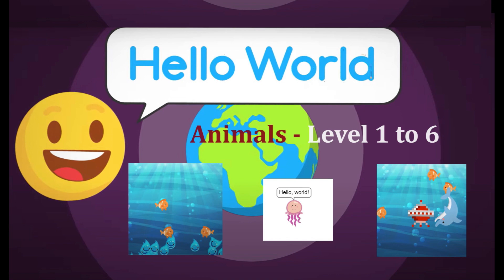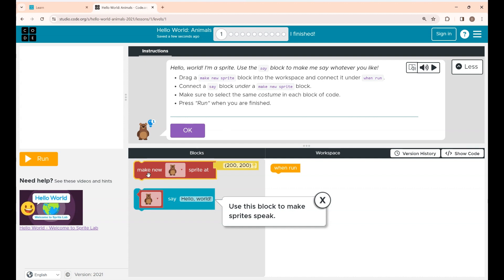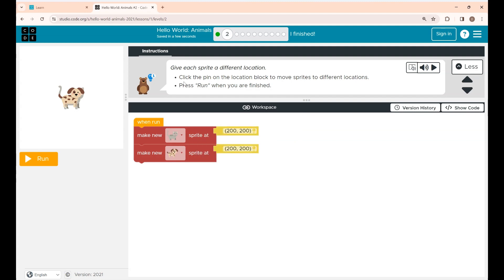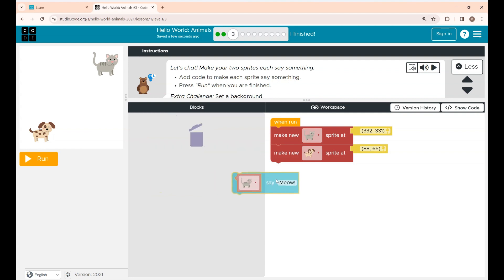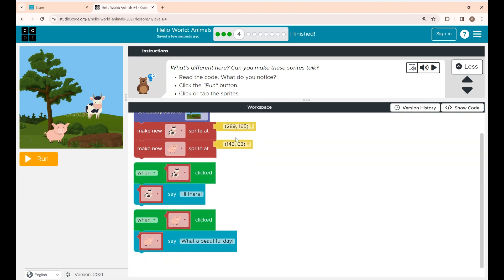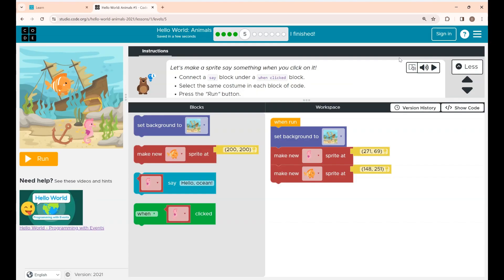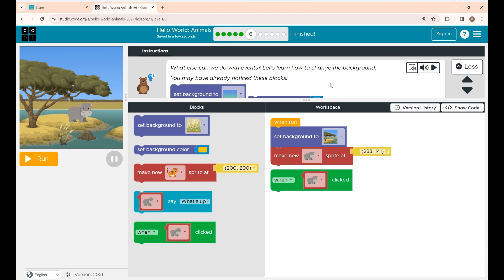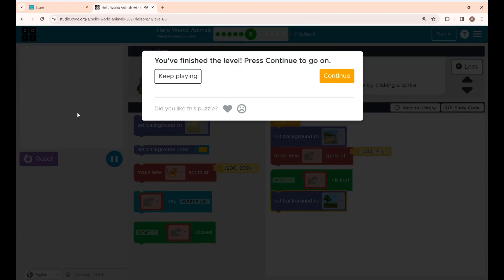How to play | Hello World: Animals | Level 1 to 6 | For kids | Hour of code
This channel is mainly for kids and their parents who wants to learn coding at early stages .Our videos helps kids to explore new concepts and to develop their creativity skills and most importantly have fun.

Hour of code is an interesting website to learn block or game based coding. In this video we explained about Hello World: Animals Level 1 to 6